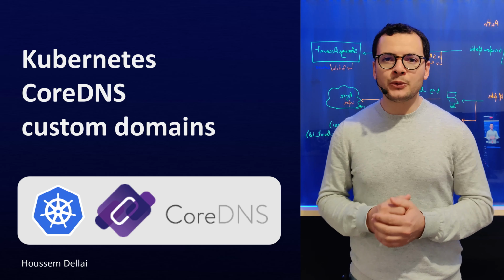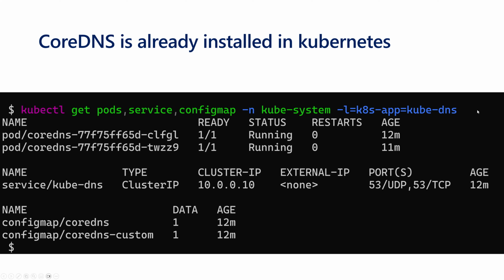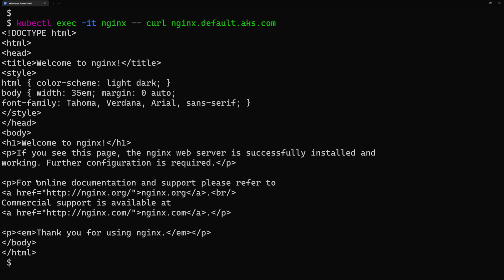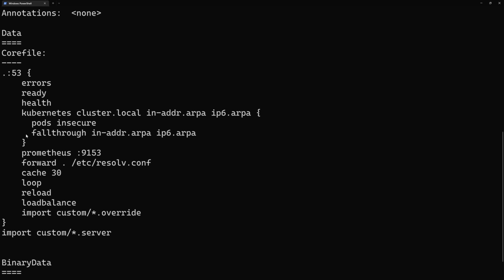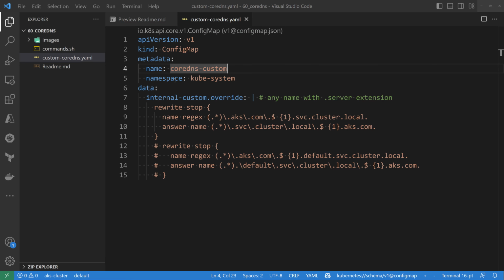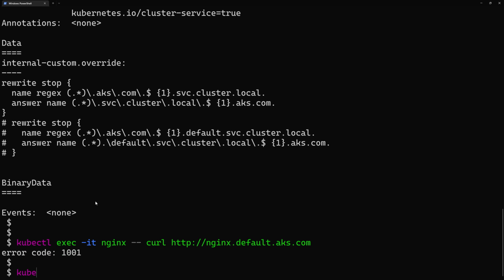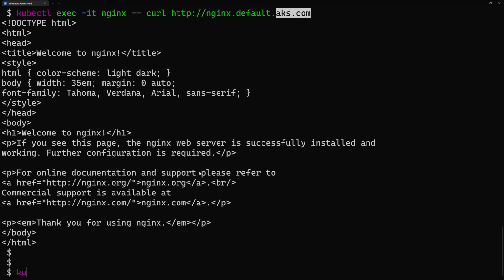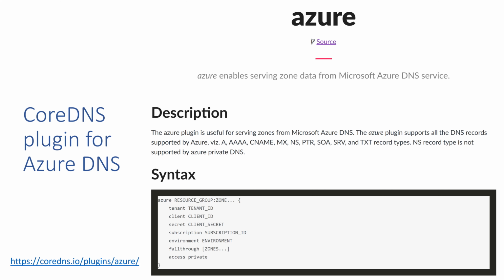Custom domains using Kubernetes CoreDNS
Learn how to setup custom domain name using CoreDNS in kubernetes.